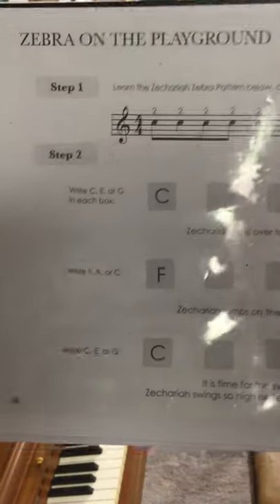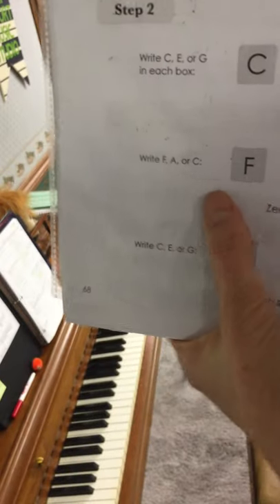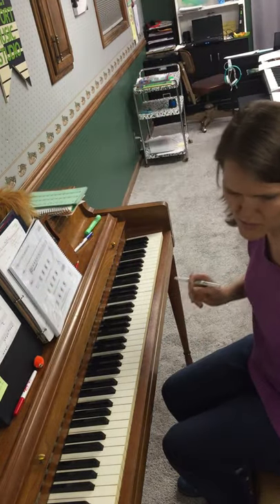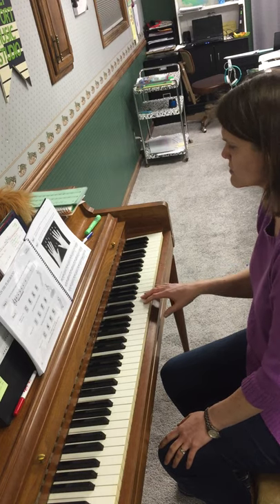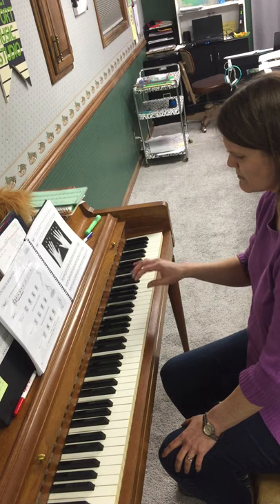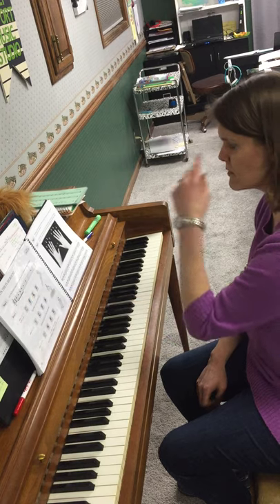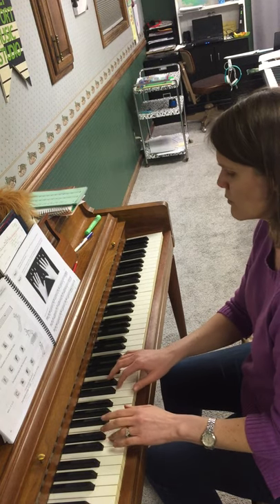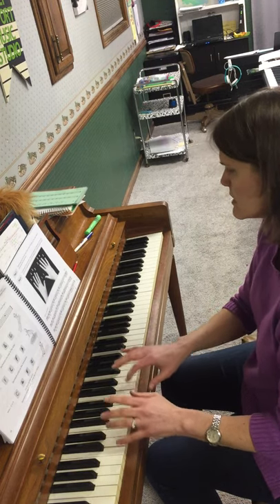Zebra on the playground